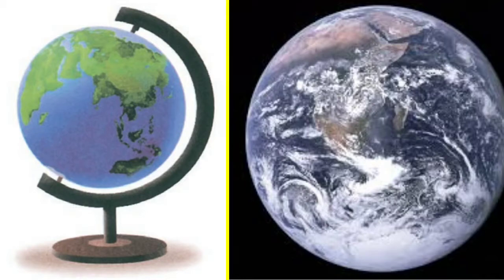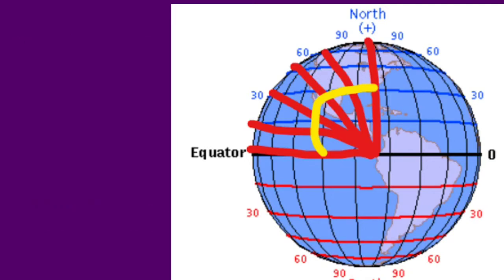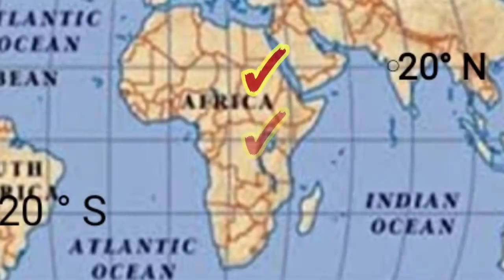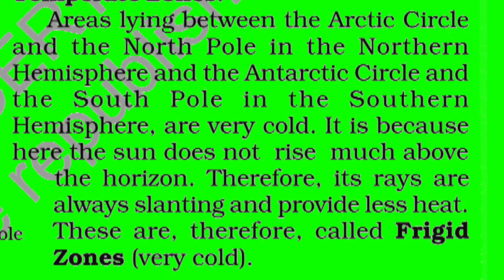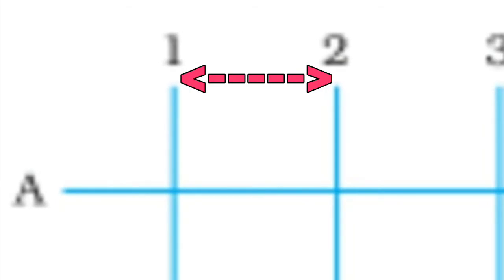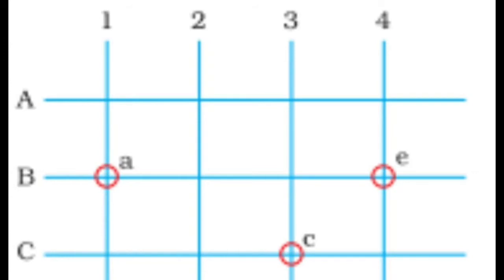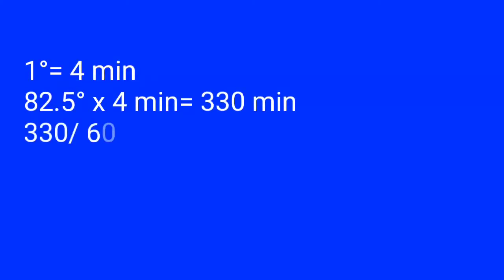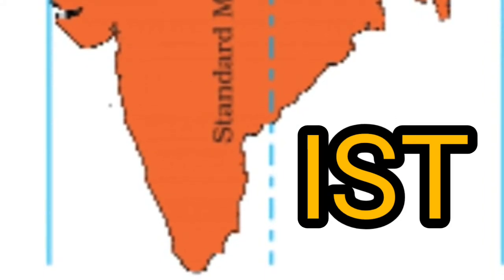Globe Latitude and Longitude | NCERT Class 6 Geography Chapter 2 | Work sheet With Solutions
geography class 6 of ncert class 6 social science in sst class 6 book of ncert social science book class 6 in hindi medium and ncert solution for class 6 social science ofncert geography class 6.
 ncert social science book class 6 in ncert civics class 6 and ncert sst class 10 .
this video covers  Globe Latitude and Longitude of NCERT Class 6 Geography Chapter 2 with Work sheet With Solutions on msaxena classes.
thanks